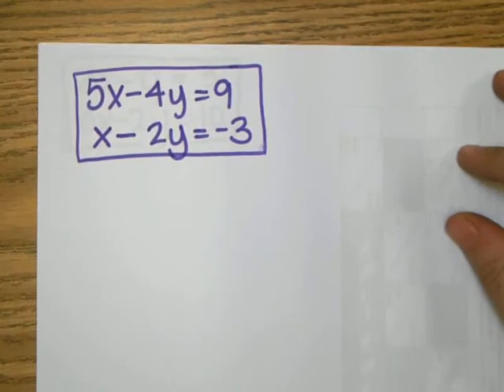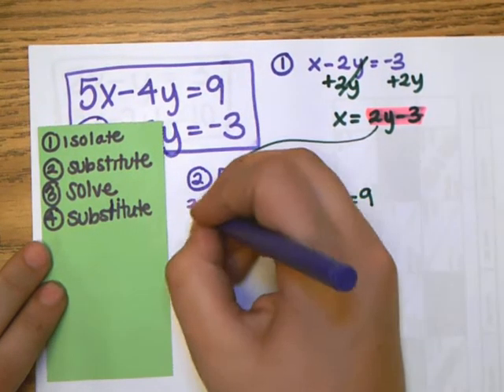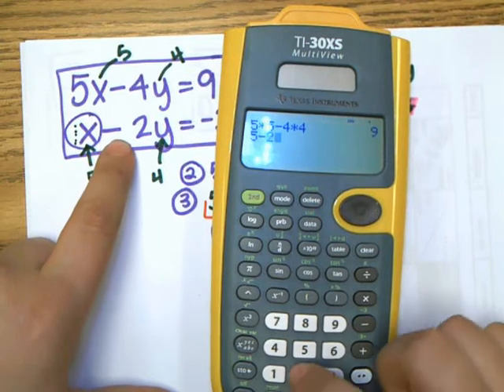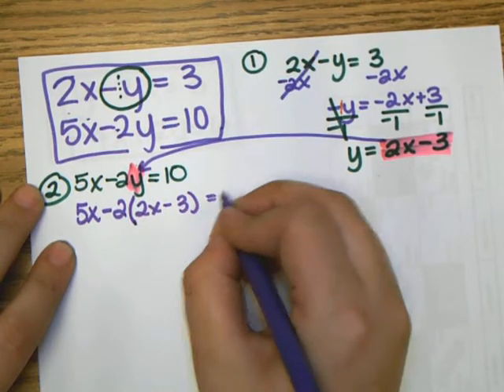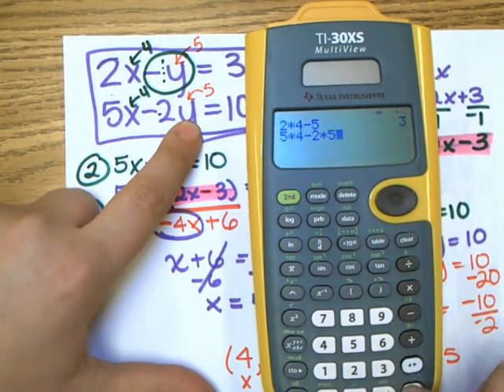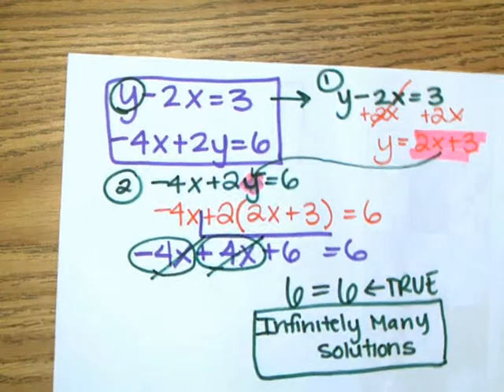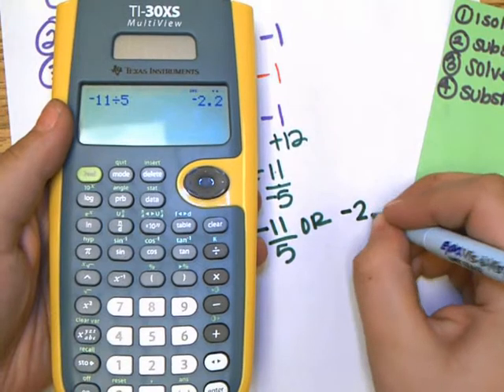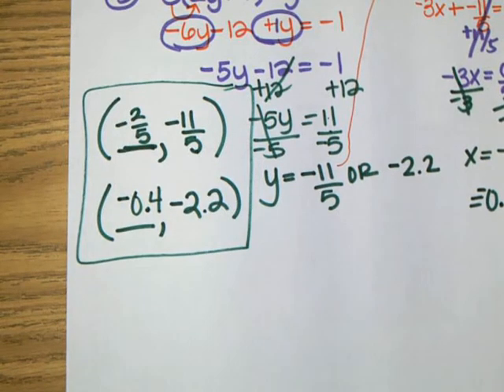12 2 Solving by Substitution Part 2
Solving Systems by Substitution Method (Part 2)